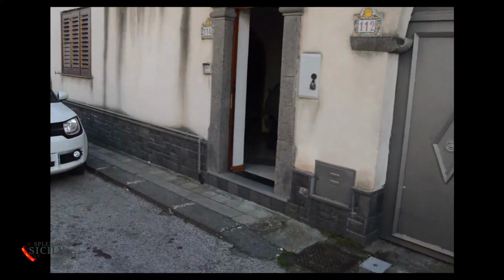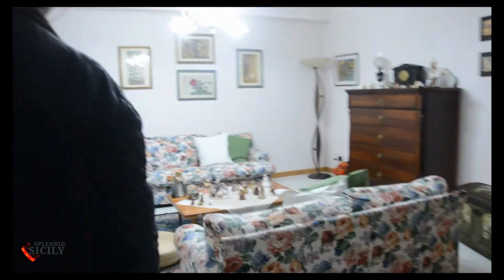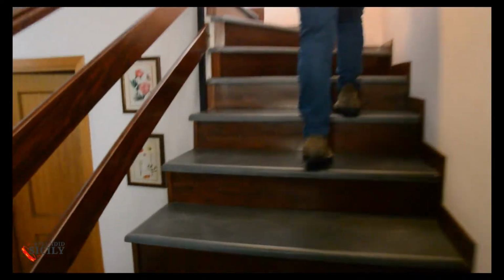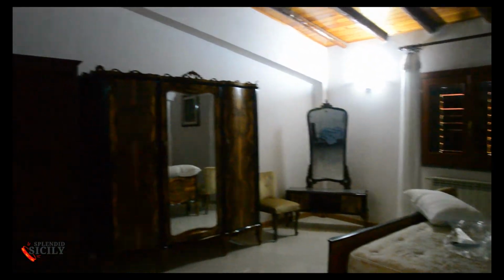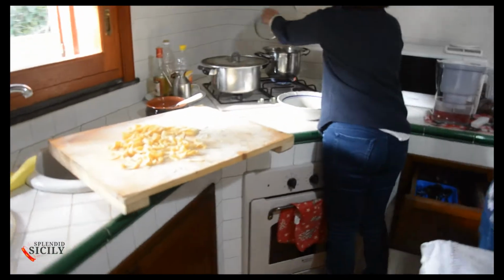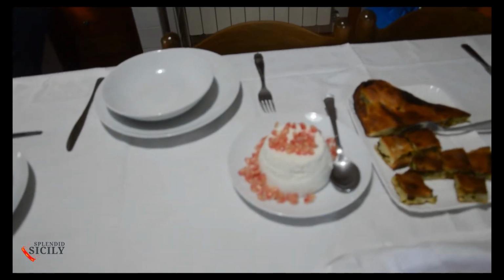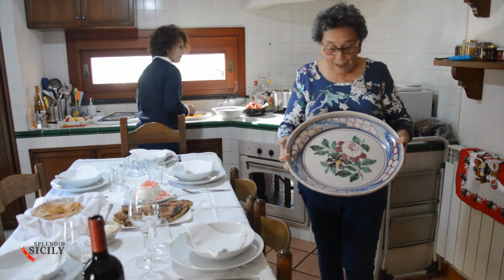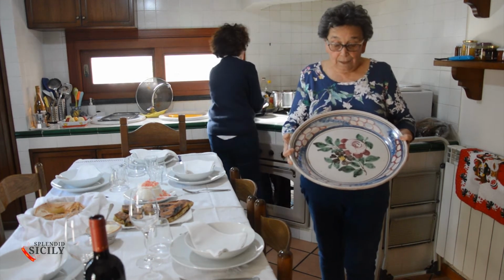Maria Grazia: the Nativities, the lava stone and the pasta al sugo!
Today we are guests of Miss Maria Grazia Torre. As soon as we walk in, right at the entrance, there is a collection of canes